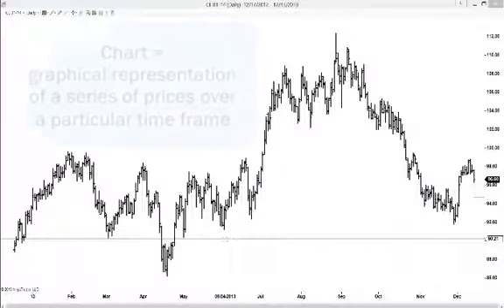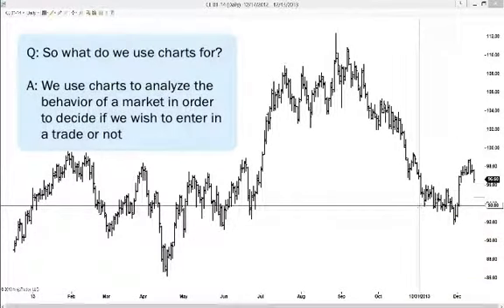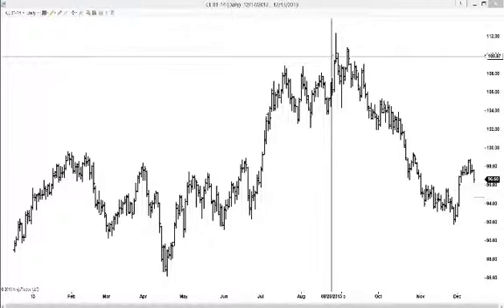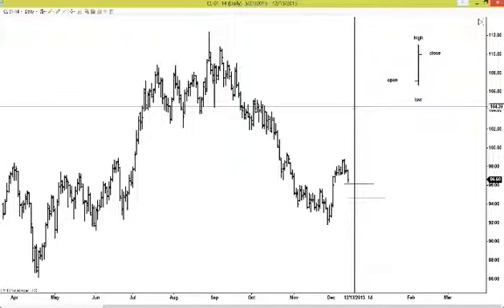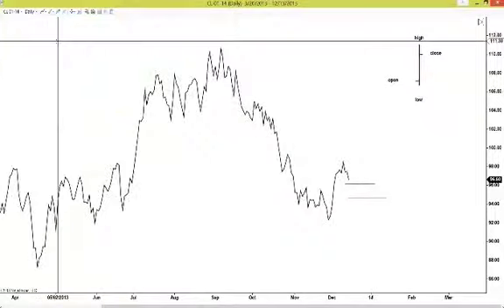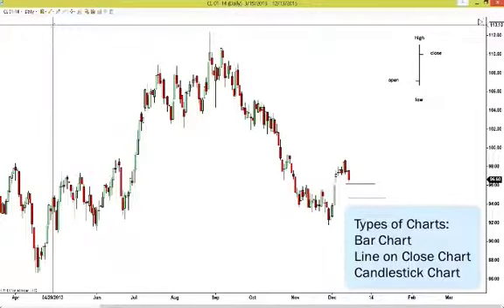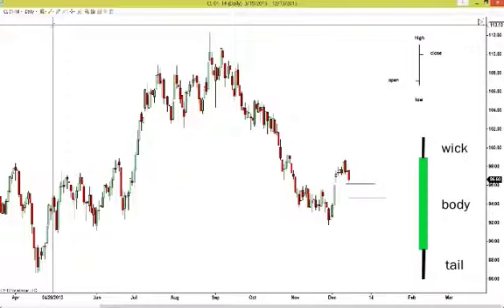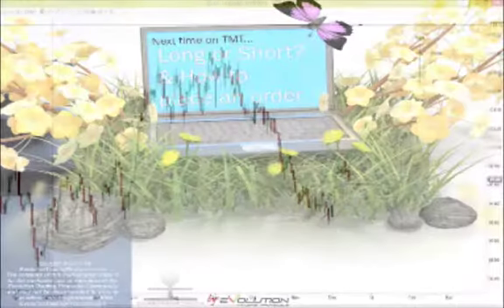What Is A Trading Chart Exactly For Trading Futures: Lesson 4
What is a trading chart for exactly trading futures?  E-mini futures like the e-mini S&P 500 are futures contracts traded with candlestick charts

In Lesson 3 of The Meditative Trader, you learned how to open a chart in Ninja Trader.  In lesson 4 you will learn what a chart is and how to use them.

A chart is a graphical representation of a series of prices over a particular time frame (months, weeks, days or minutes).

Charts are used to analyze the behavior of the market in order to determine whether you enter a trade or not in e-mini futures like the e-mini S&P 500.

We typically look at 3 types of charts:

Bar Chart (Analysts consider the close of the day value to be the most important value)

Line Chart (connects all closings on a bar chart)

Candlestick Chart (very similar to a bar chart)

A long candlestick means there is high volatility and if the candlestick is small there is low volatility.

Volatility equals the relative rate at which prices move up or down.

Candles and bars form patterns that help you to decide to trade contract futures or not.